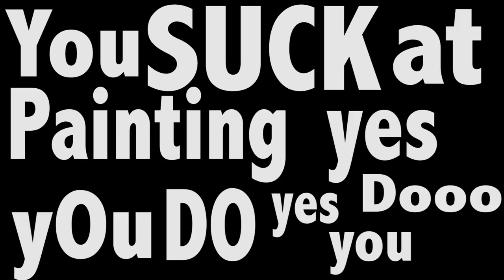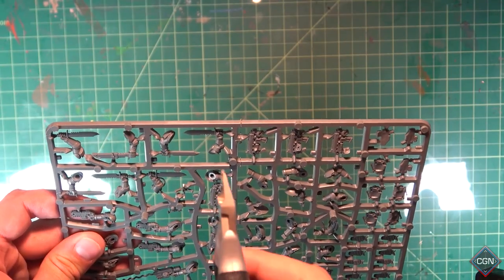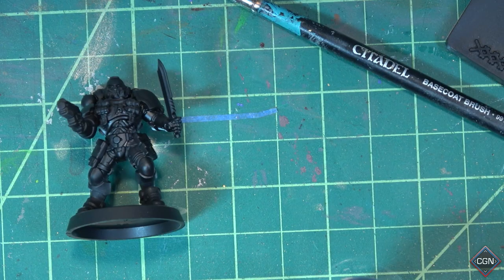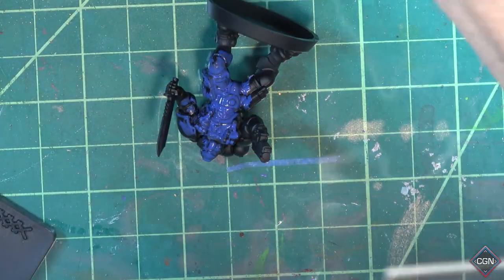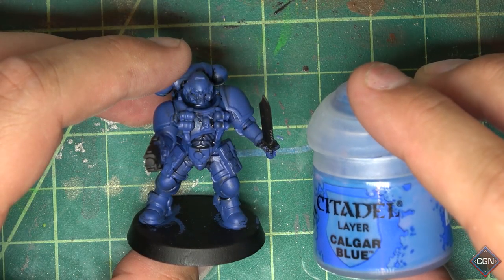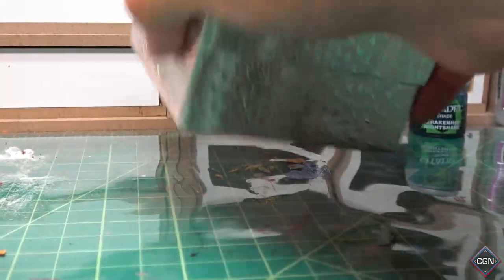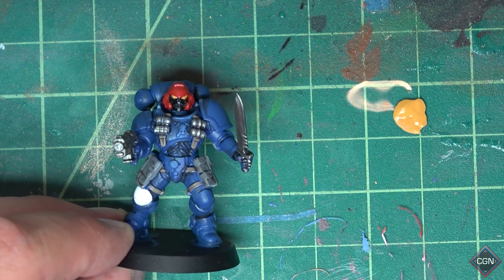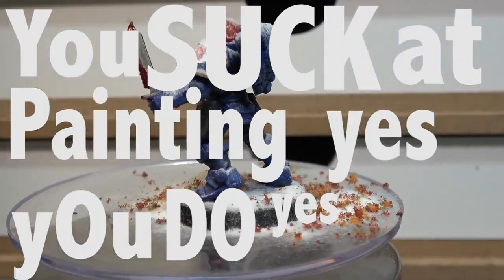You Suck at Painting Beginners Guide to Warhammer 40k Hobby Arts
Cool Guys Nation is:
Aaron
Josh
Big Aaron
Sean